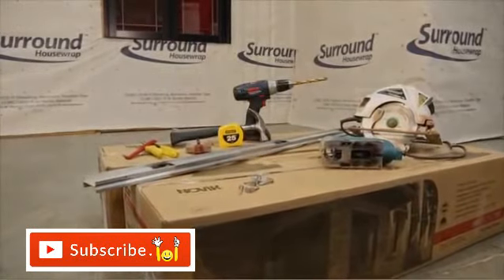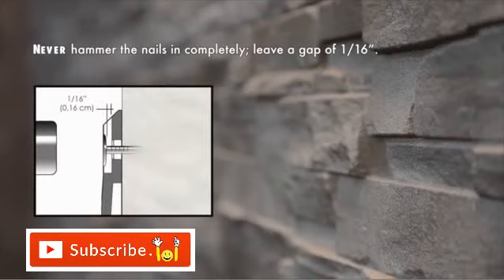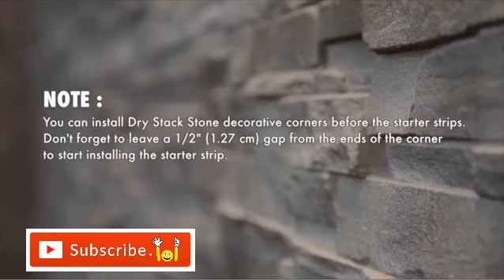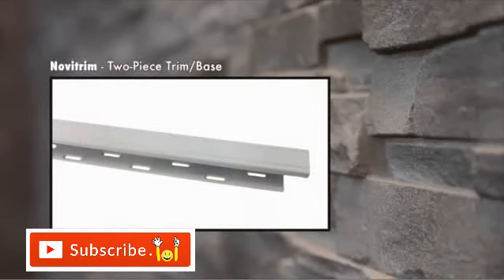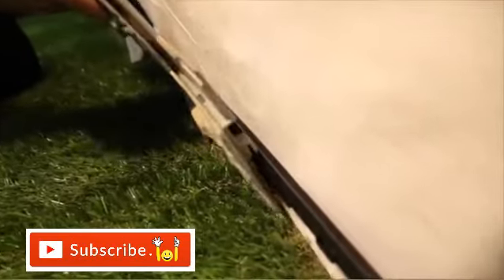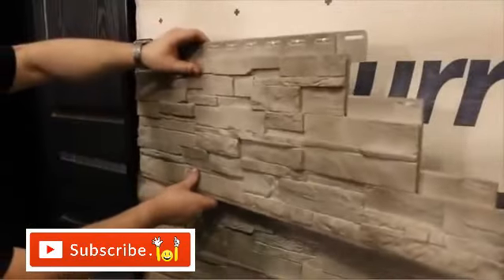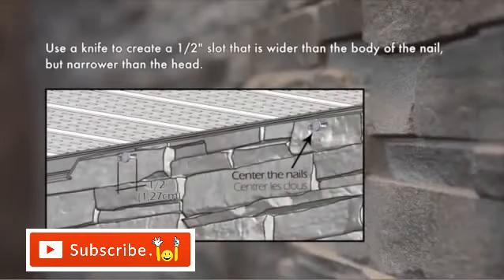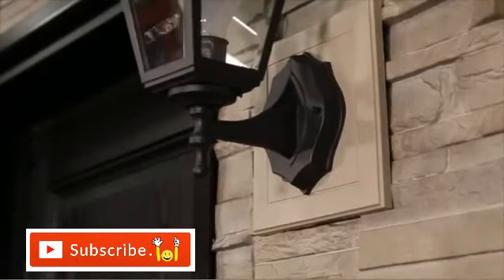PVC wall Panels | pvc planks | false ceiling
pvc wall panels, wall panels, pvc planks, false ceiling, modular fittings, water proof panels,